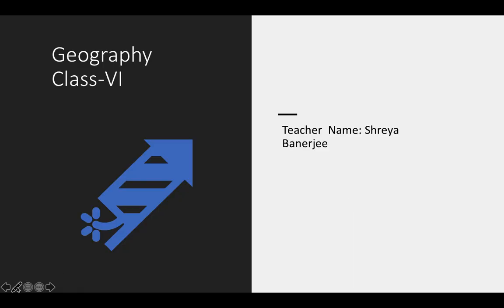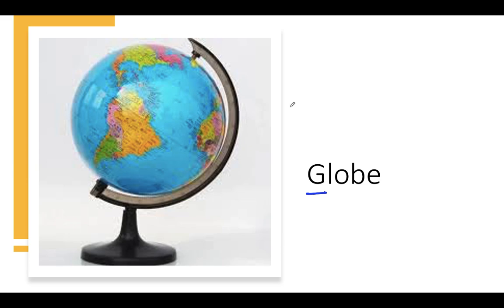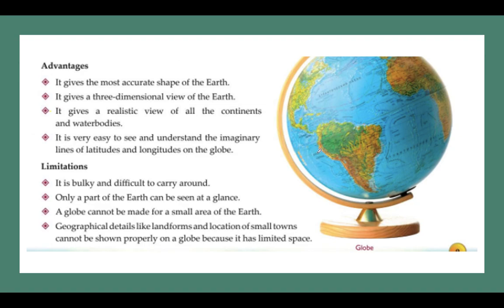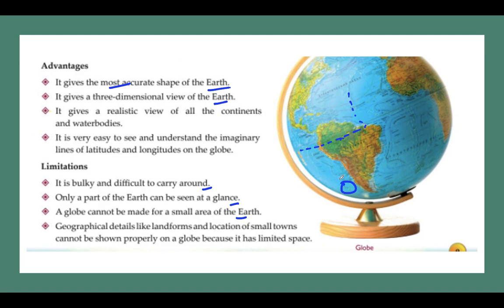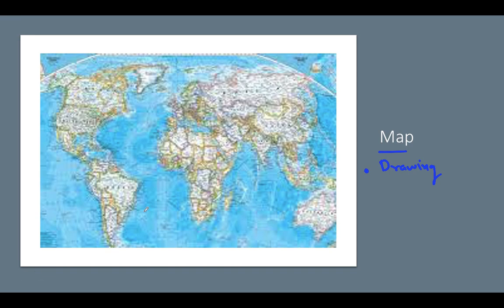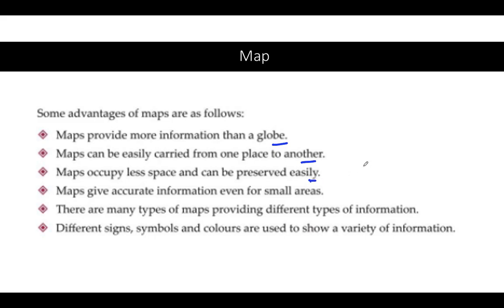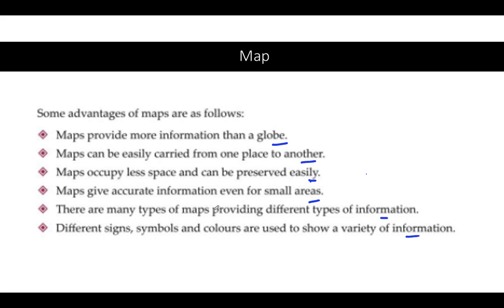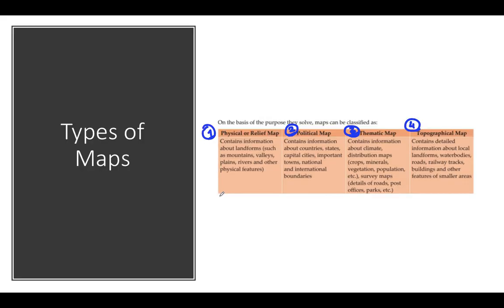ICSE Grade VI - Subject- Geography, Ch. Maps and Topography. By- Shreya Ma'am (Part-1).